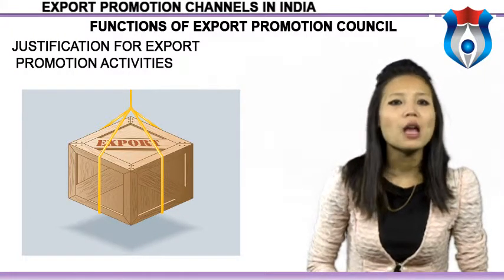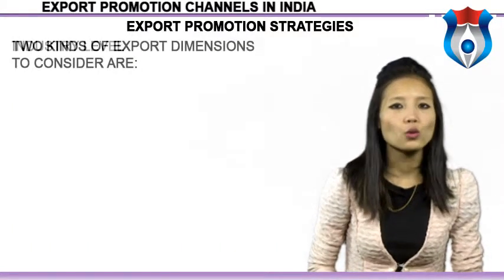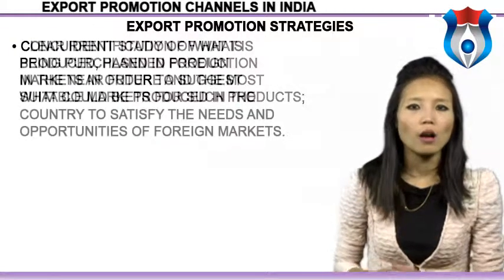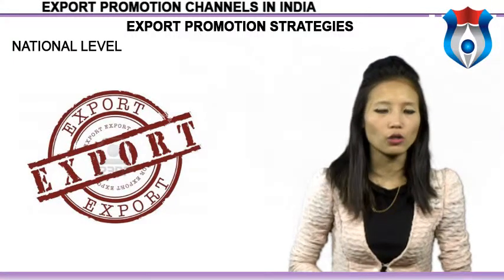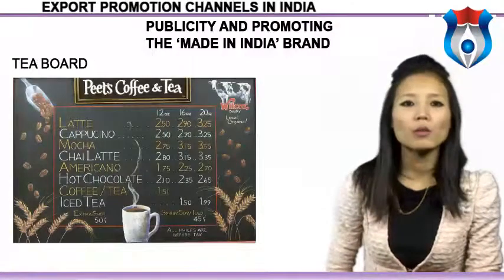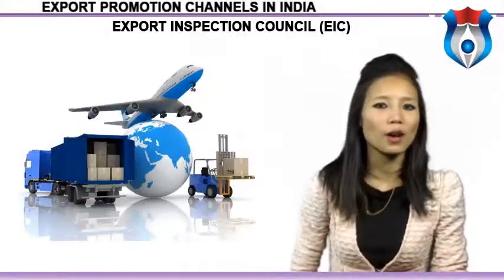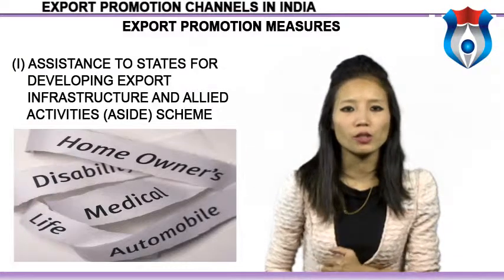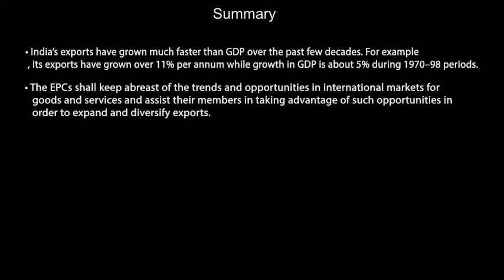EXPORT PROMOTION CHANNELS IN INDIA